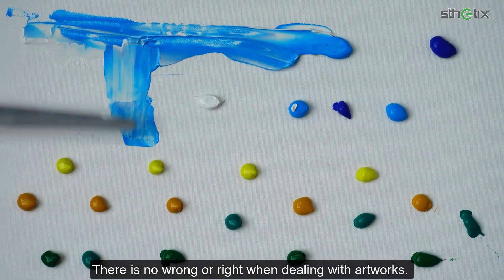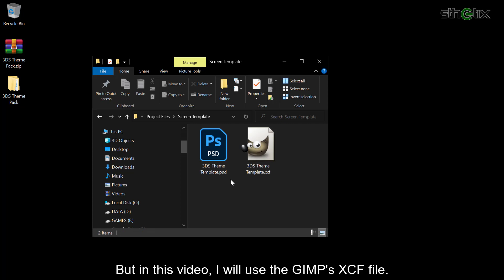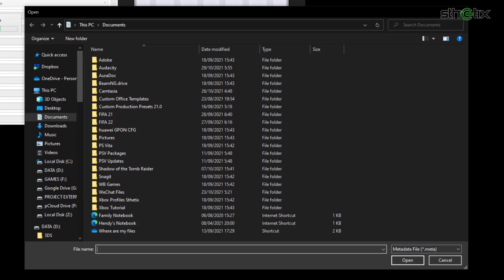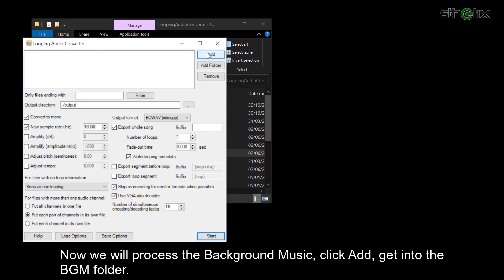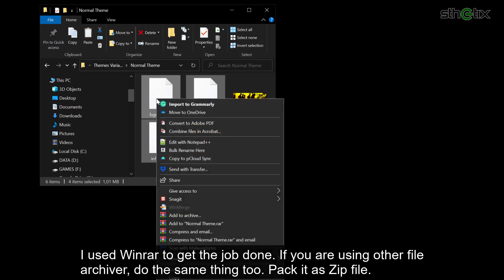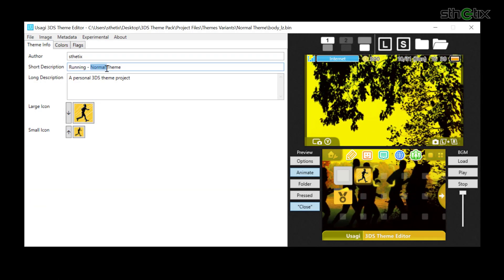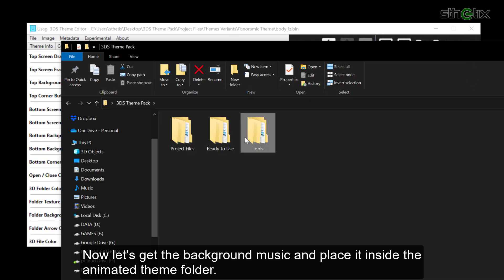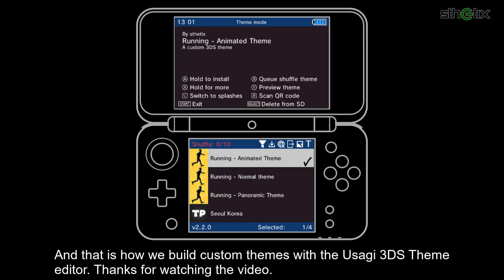HOW TO CREATE AND BUILD 3DS THEMES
This is an updated guide on how to create your very own 3DS theme

TIMESTAMP

00:00 Start
00:42 Prerequisite
00:55 Downloading Files
01:12 Types of 3DS Theme
01:24 Preparing the Normal Theme
09:28 Panoramic Theme
12:11 Animated Theme

LINKS

CREDIT

Usagirei
astronautlevel2